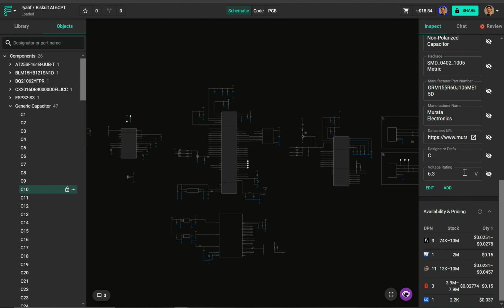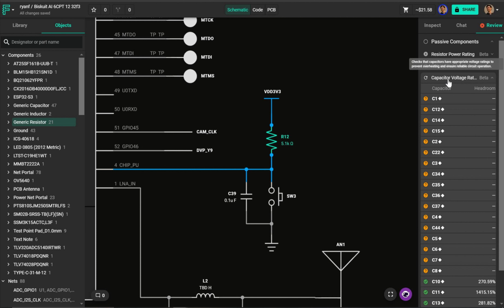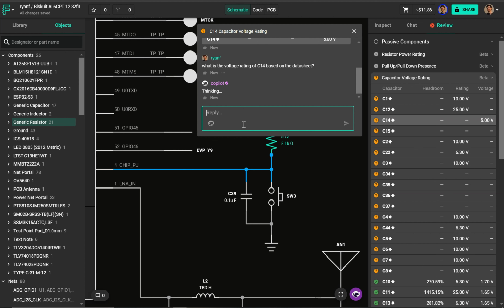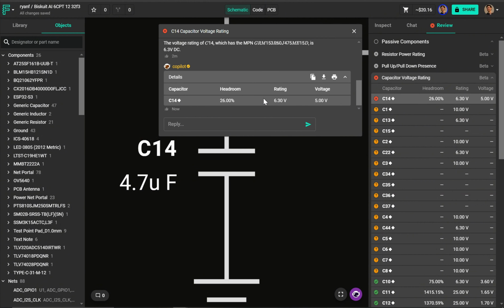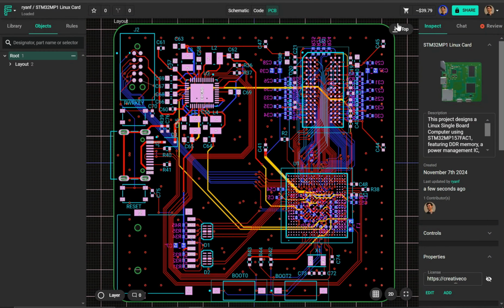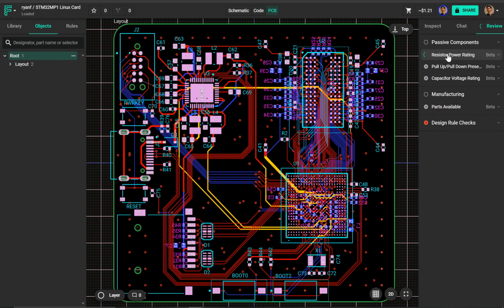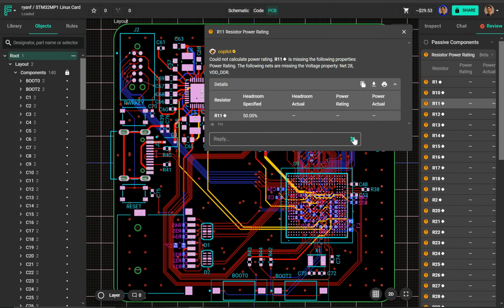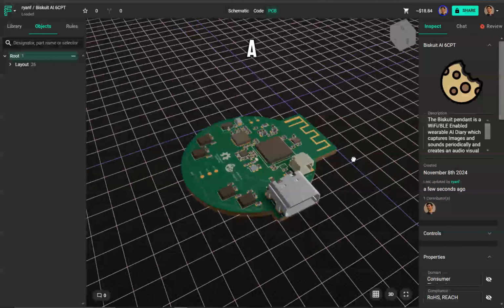The First EVER AI Design Reviews for PCBs | Flux Explained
Get an inside look at AI-powered design reviews, built to catch errors and optimize PCB designs. From voltage mismatches to hard-to-source components, see how AI simplifies your design process and helps you create error-free, production-ready PCBs

Shortcut Keys
] - Rotating components
F - Flipping components
W - Changing PCB trace width

Timestamps
00:00:00 - Introduction
00:00:32 - Table of contents
00:00:51 - Example use case
00:01:30 - The AI Design Review Tab
00:02:51 - How does it work?
00:03:23 - Deeper look